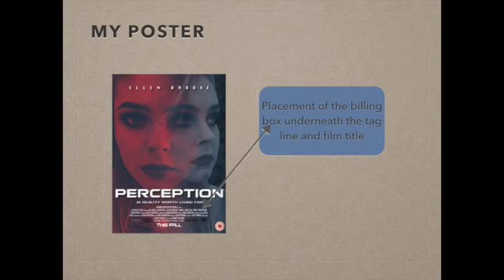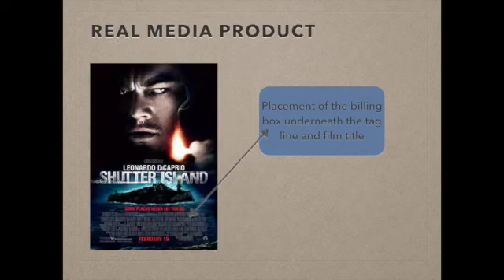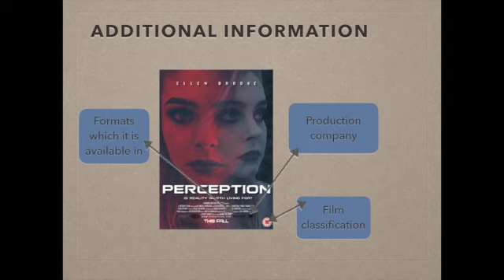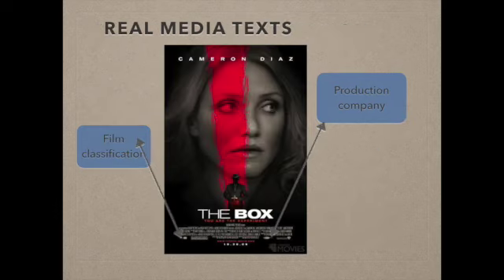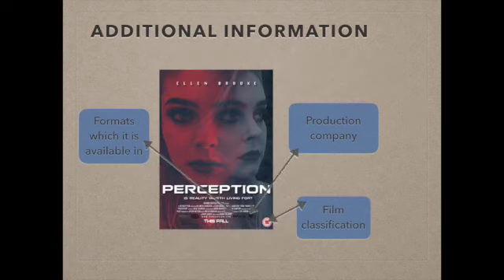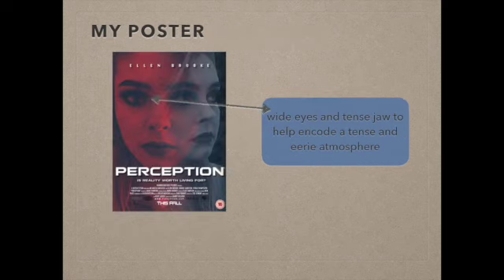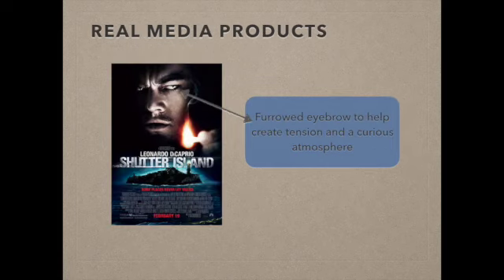poster - codes and conventions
This video is about poster codes and conventions